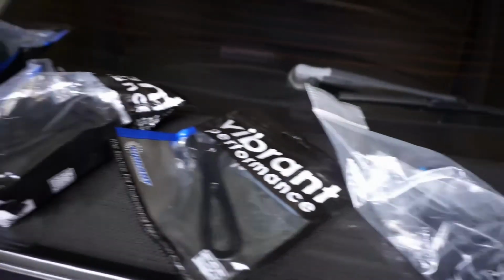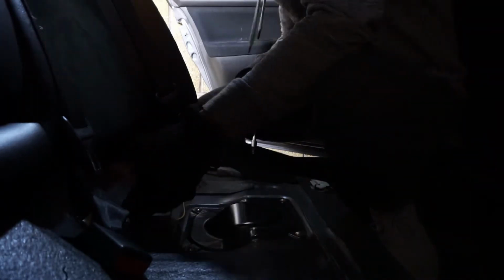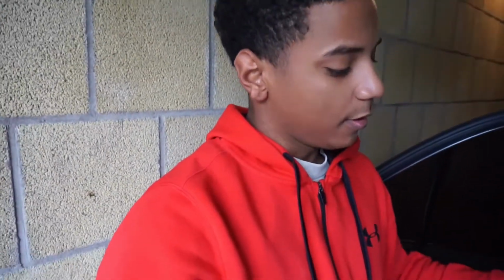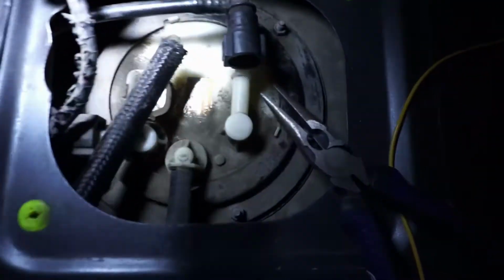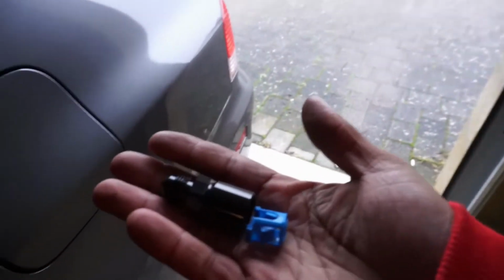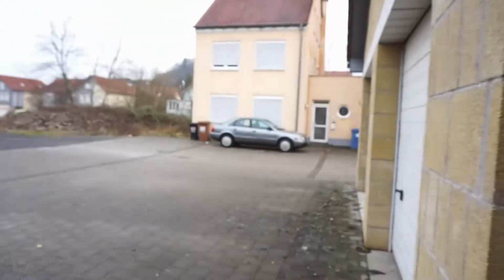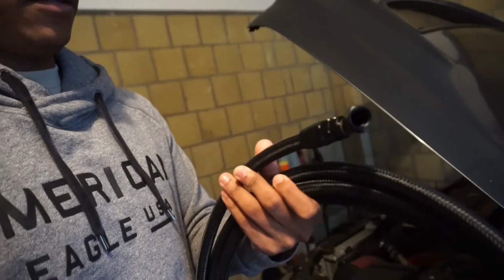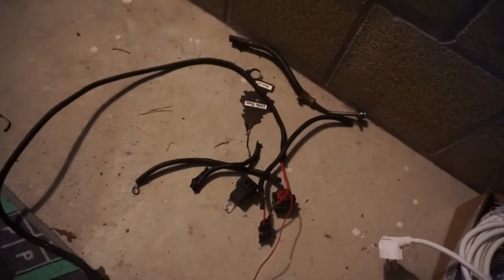Evo 9 Fuel Line Upgrade - Vlog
Time to get rid of my busted fuel pump and run a new fuel line! Enjoy!